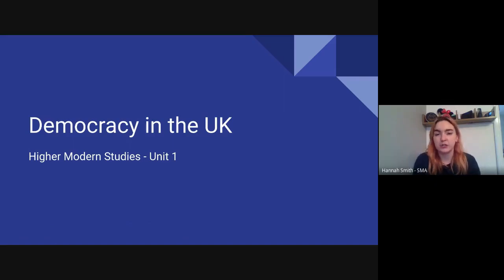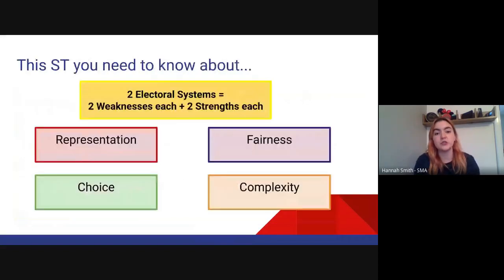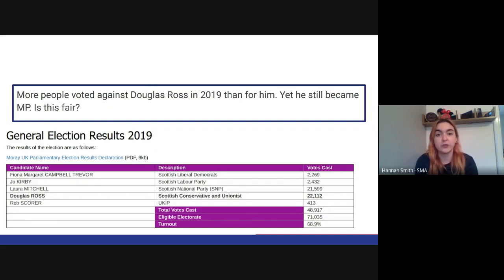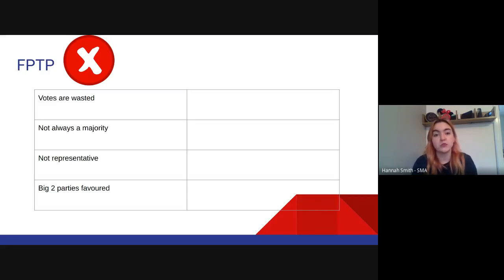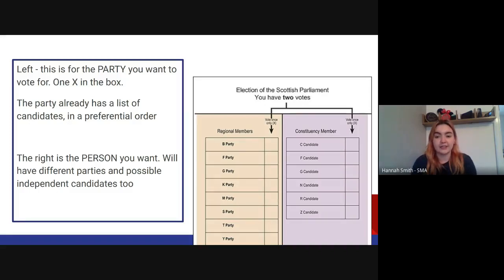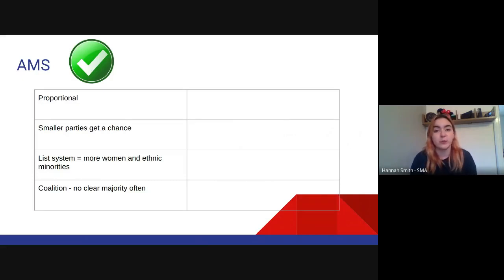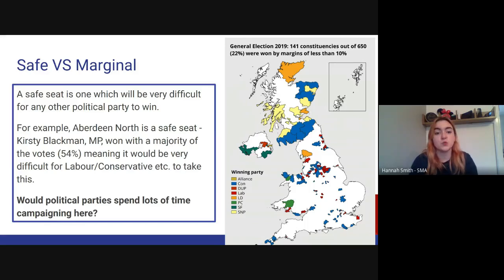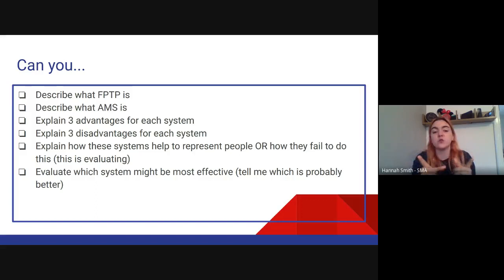ST2 - Electoral Systems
Introduction to FPTP and AMS used in UK elections